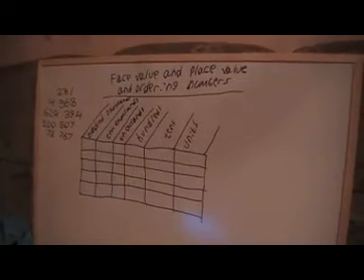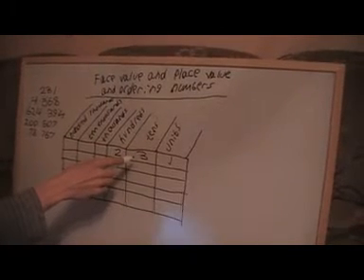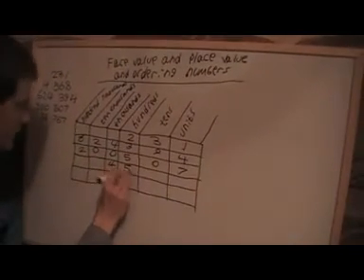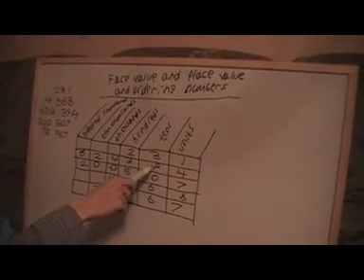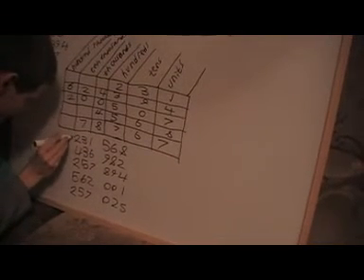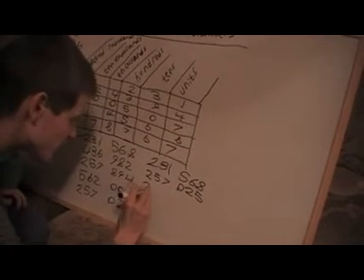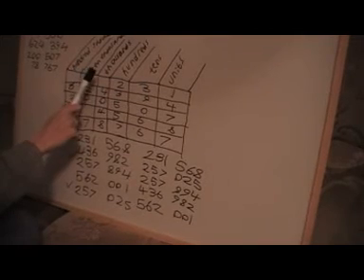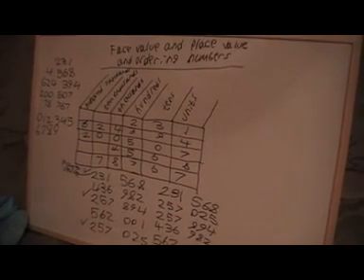place and face value and ordering numbers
this video will teach you about face and place vlue and ordering numbers they are a few examples this is lesson1 in my series foundation GCSE maths if you have questions just ask and i will reply when i have time